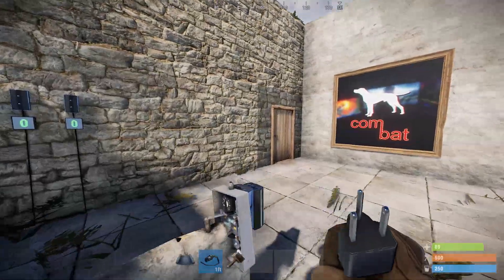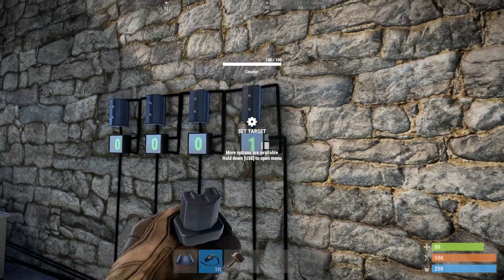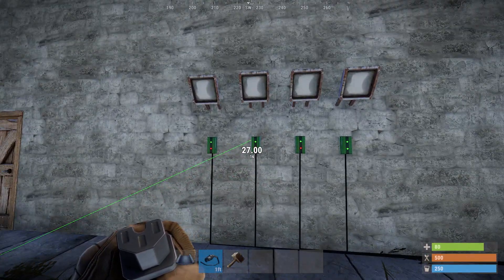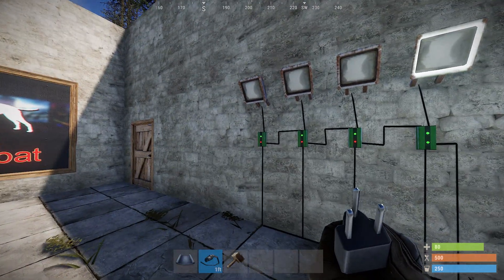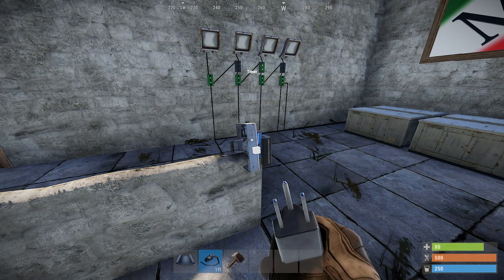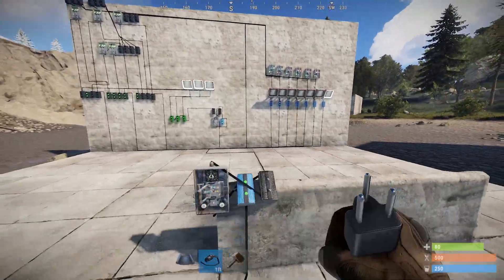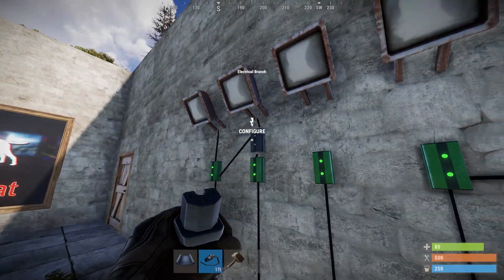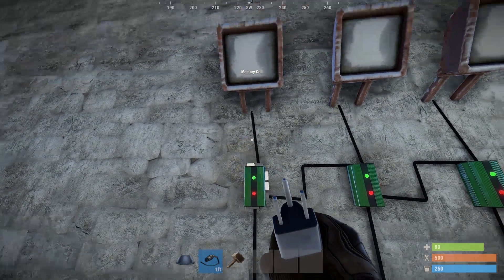Making a Binary Counter with 4 MemCells! (Easy, How-to, Counts to 15) | Rust Electronics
In this video, I will be showing you how to make the best binary counter in Rust, using only 4 memory cells. This system can count up and also down, and it is also capable of replacing ALL of the system that made the 7-segment display function.
I will be remastering my counter for this special occasion I'm pretty sure, and I'll also be releasing a very big video soon explaining every component in Rust Electronics!

combat#7871